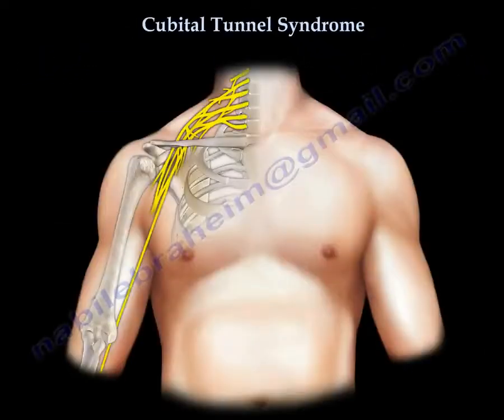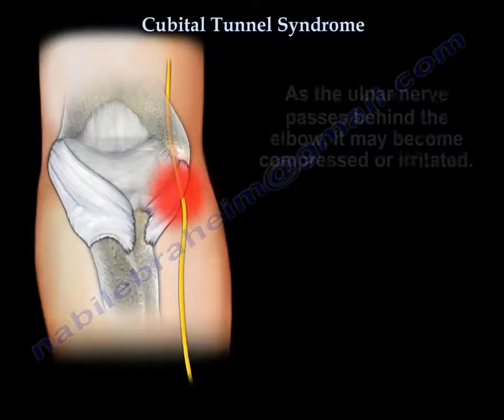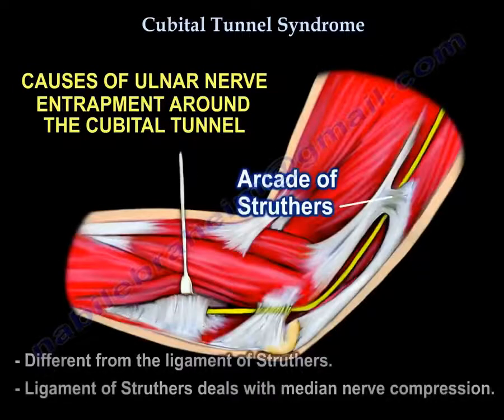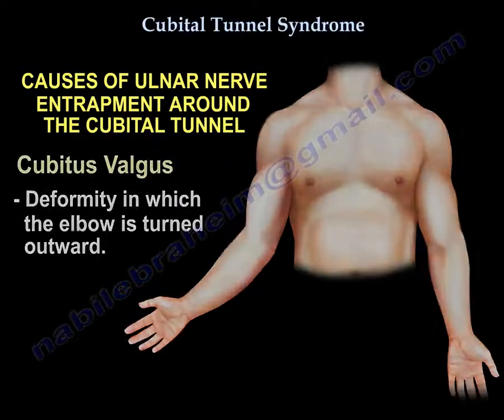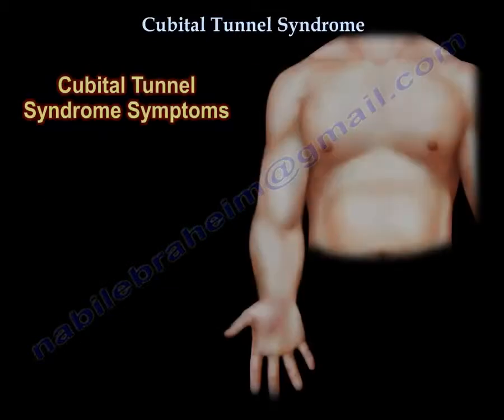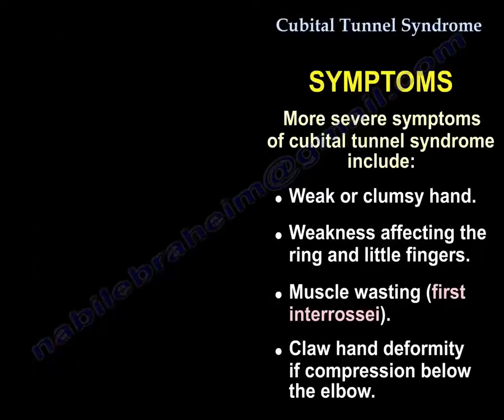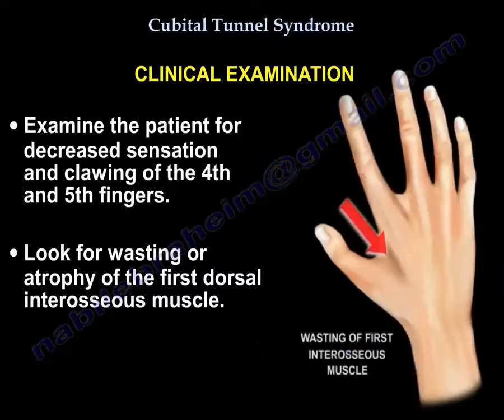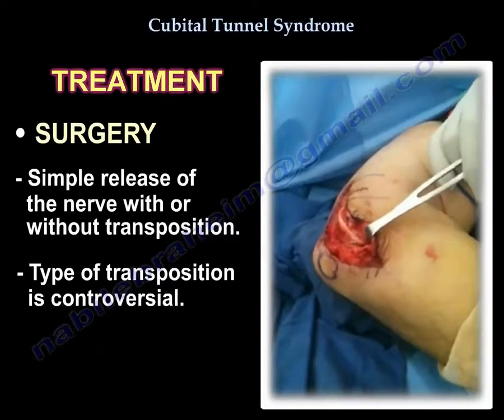Cubital Tunnel Syndrome Everything You Need To Know Dr Nabil Ebraheim